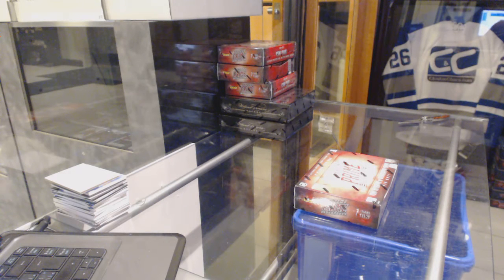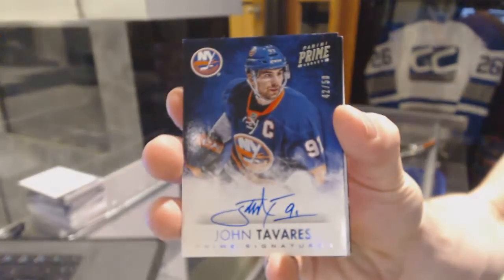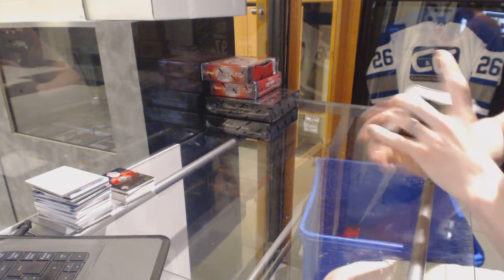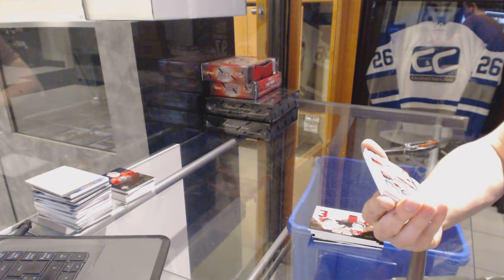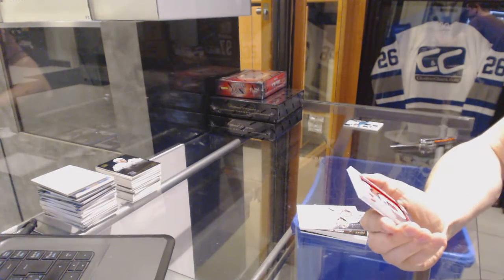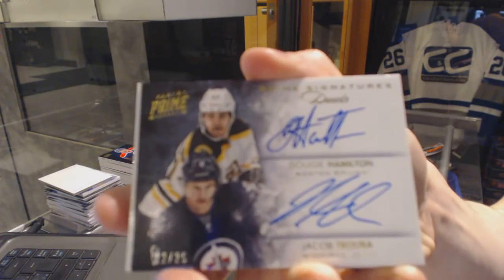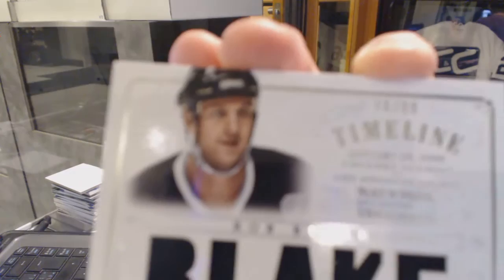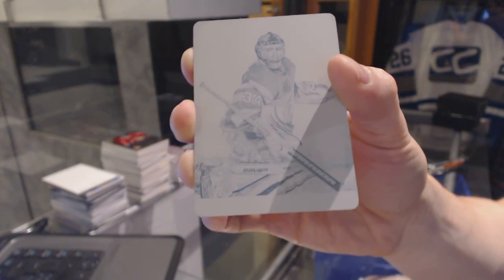13-14 Panini Prime & 13-14 National Treasures Hockey Half Case Break - C&C GB #6154